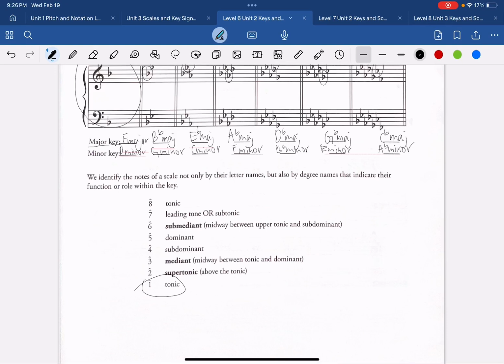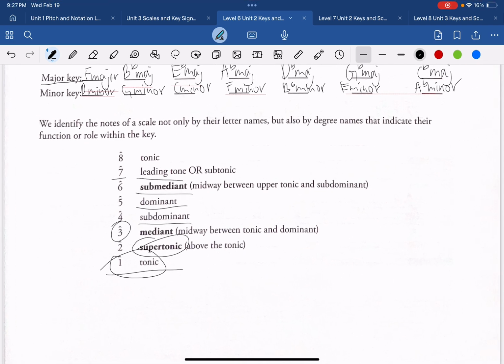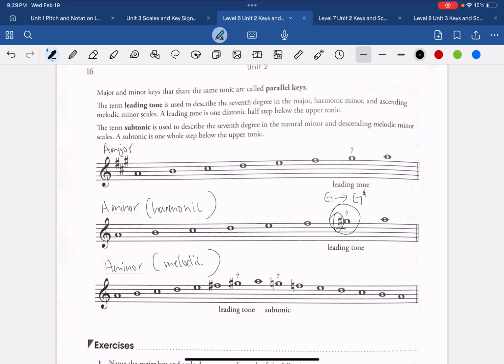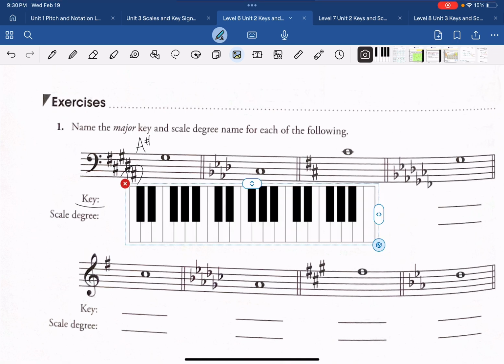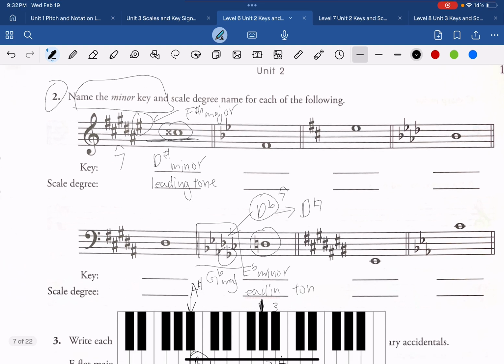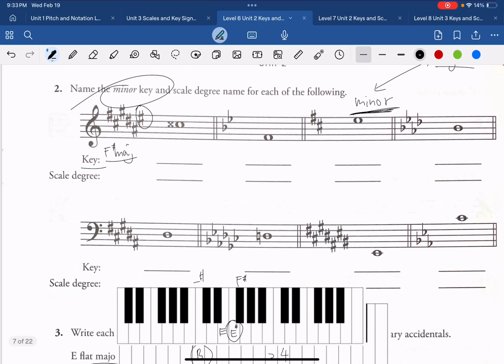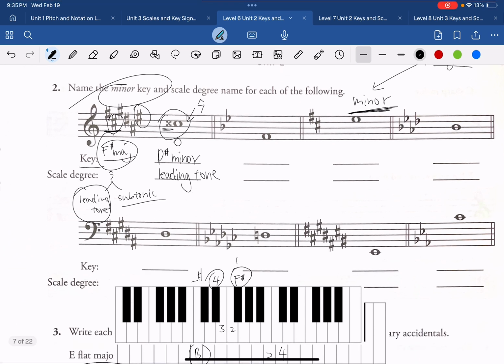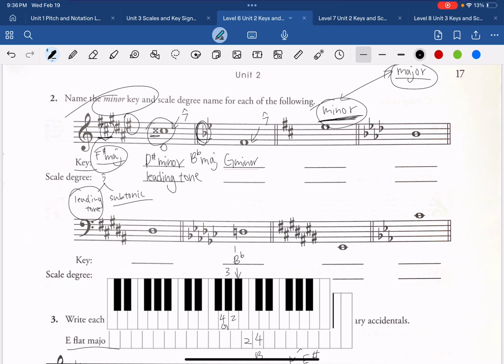Scale degree names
RCM theory book level 6 page 15 (Used by permission of The Royal Conservatory)